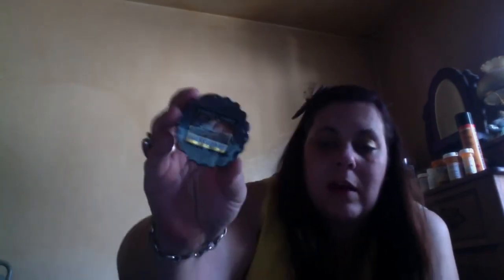Yankee Candle $1 Tart Sale Haul!!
The tarts I got at the $! Tart Sale at Yankee Candle... hope you enjoy... most of these are new to me... very excited to melt these! It is free! More to come!